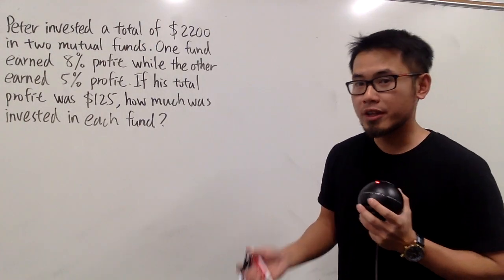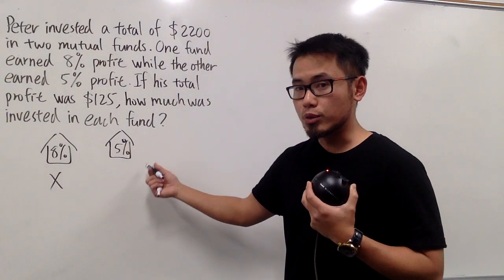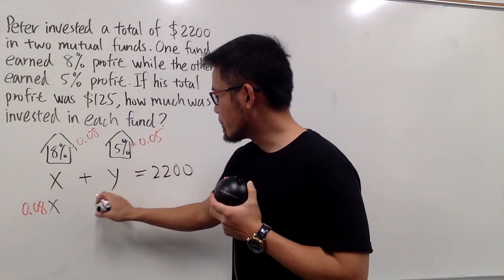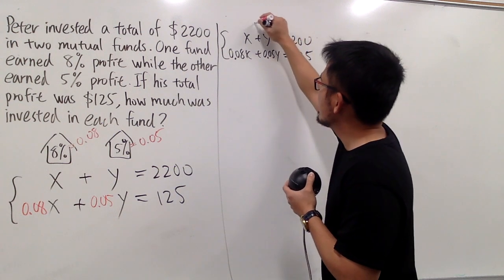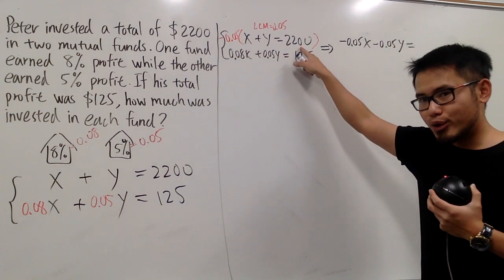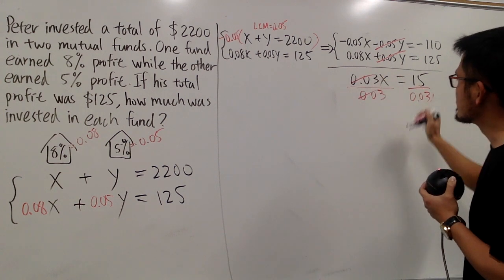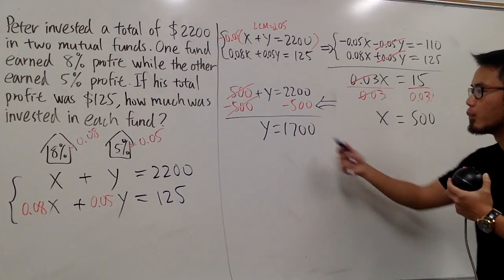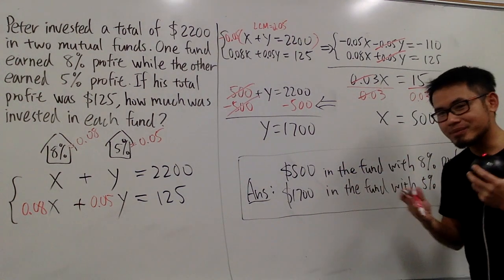Q25, system of equations word problem, investment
x-intercept, y-intercept, & slope, from the graph,